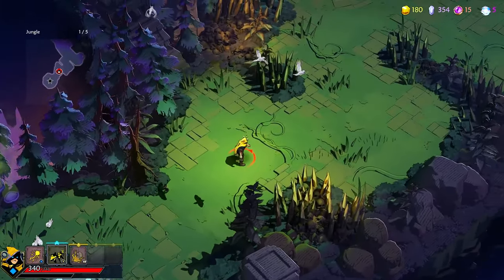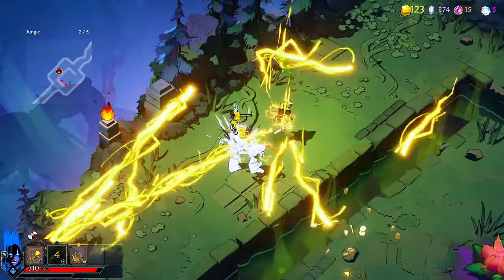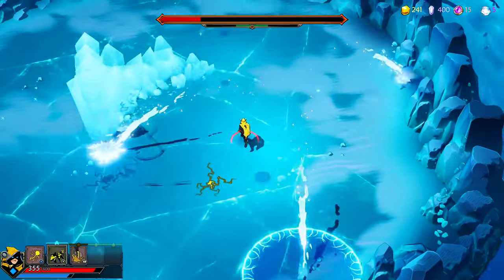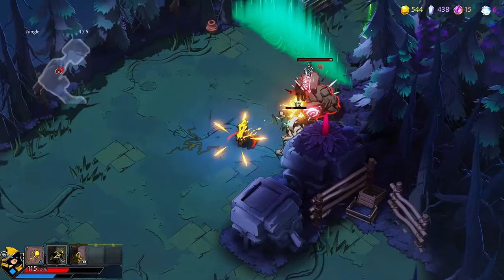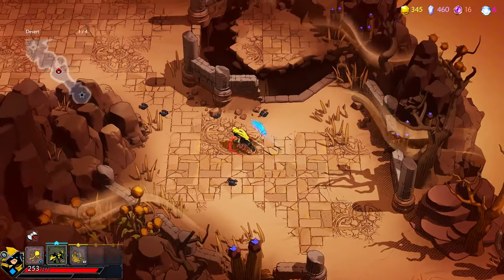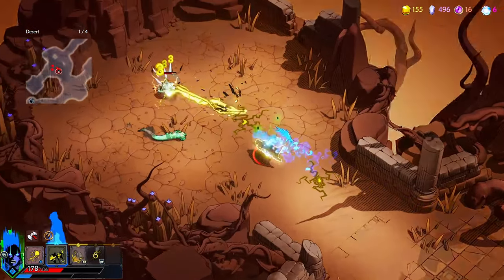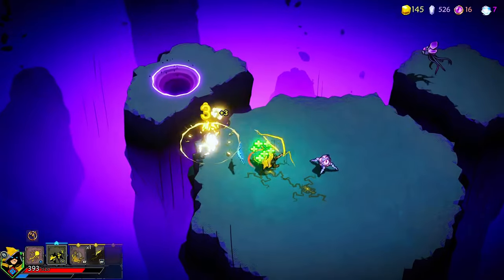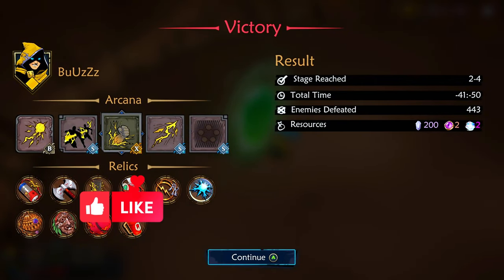I Became a Lightning Wizard! Wizard of Legend 2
Fast as Lightning Build! Wizard of Legend 2 Builds and Early Access Gameplay. Let's test out Lightning magic / Builds. Explore the revamped gameplay systems in Early Access.

The trials are upon us once more! Buckle up for a magical adventure in Wizard of Legend 2, the highly anticipated sequel to the acclaimed roguelike!

In this first look gameplay video, we'll dive into the exhilarating early access version of Wizard of Legend 2. Witness the stunning new 3D visuals, explore the vibrant environments, and unleash devastating combo attacks with a variety of potent Arcana!

Explosive First Impressions and Wizard of Legend 2 Gameplay: Witness the evolution of Wizard of Legend 2's combat and explore the revamped gameplay systems.
Arcane Arsenal: Discover powerful new Arcana and experiment with electrifying spell combinations to dominate your foes!
Early Access Adventures: Embark on a perilous journey through the treacherous trials, facing challenging enemies and unlocking valuable rewards.
Tips & Tricks: Learn valuable strategies and techniques to survive the unforgiving world of Wizard of Legend 2.
Whether you're a seasoned Wizard of Legend veteran or a curious newcomer to this captivating roguelike, this video is for you! Join the journey as we explore the secrets of Wizard of Legend 2 and prepare to become the ultimate spellcaster!